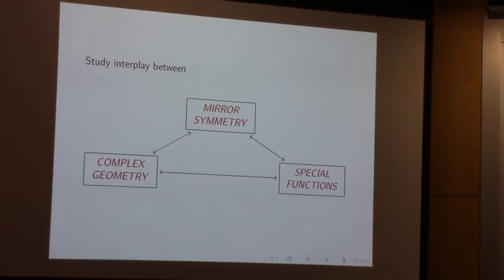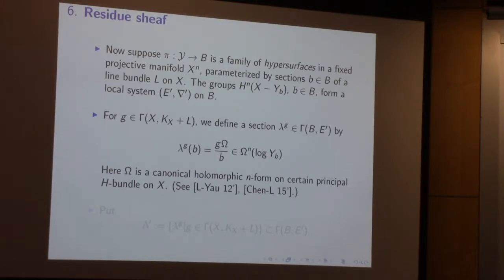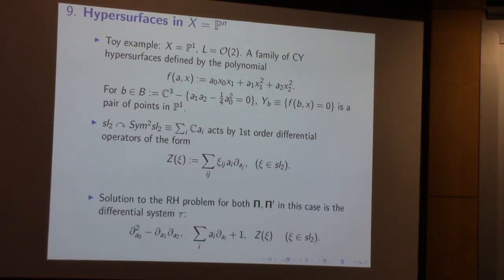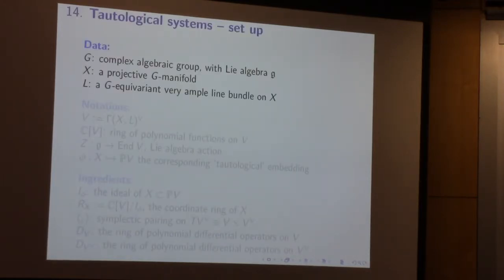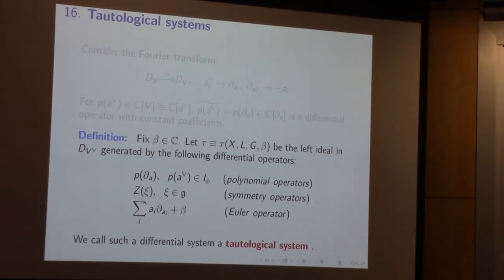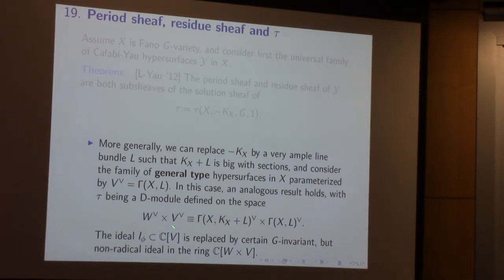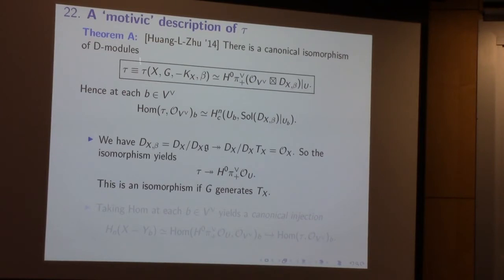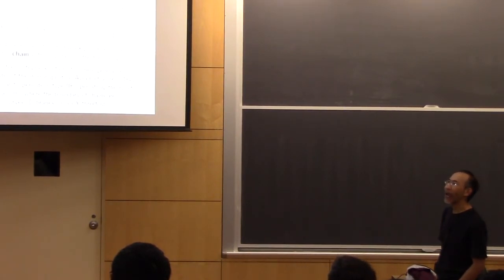B. Lian - Periods, residues and mirror symmetry